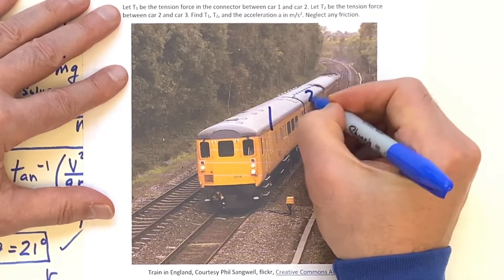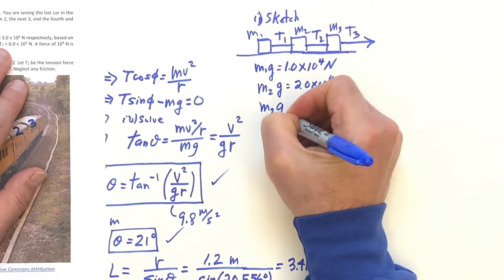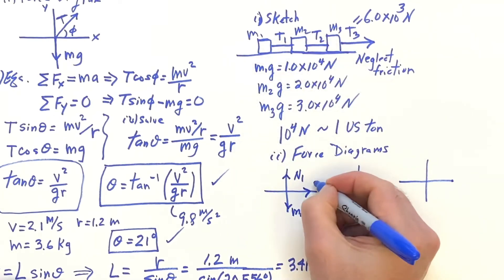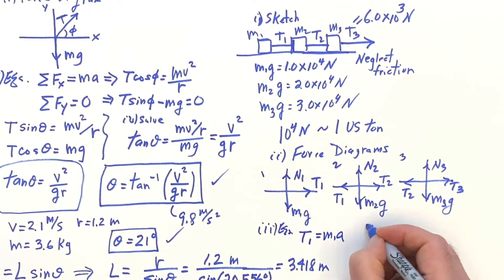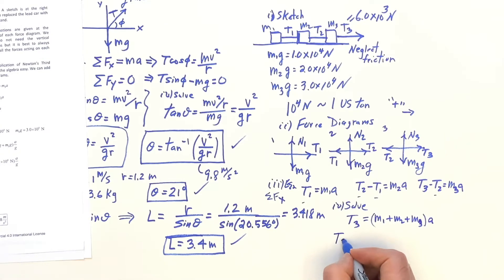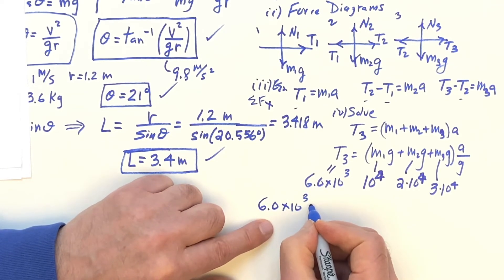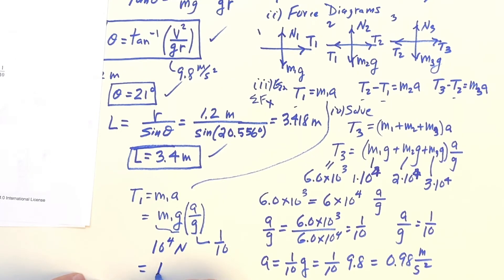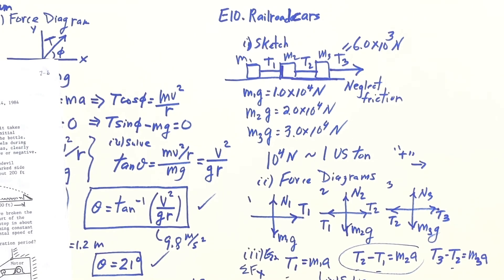E10. Forces Pulling Three Railroad Cars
Three railroad cars are being pulled by a leading engine car. Newton's Second Law is applied to each of the three cars in order to calculate the force between each car. Included are a sketch, force diagram for each of the three cars, the equations of motion for each car, and the algebraic solution of the equations to find the forces between the cars.